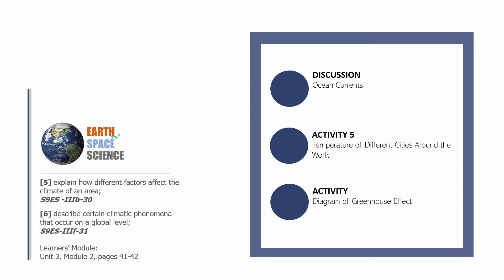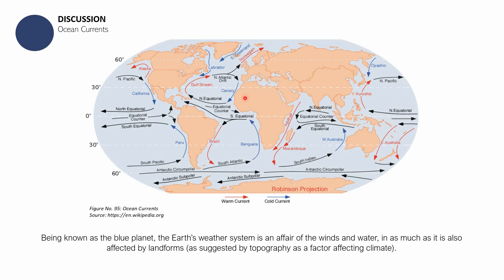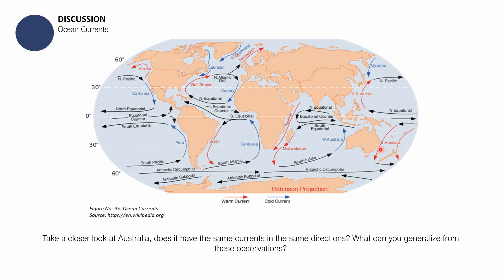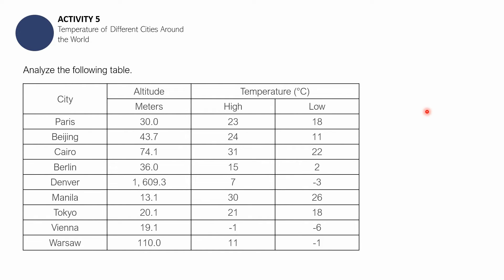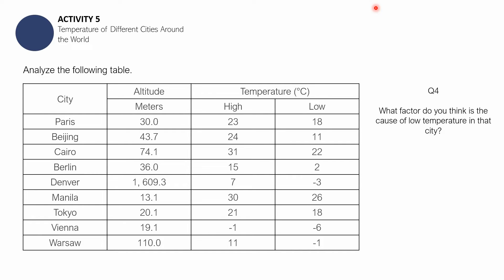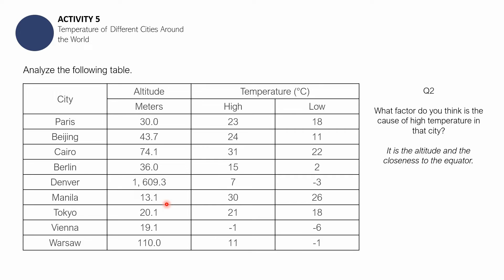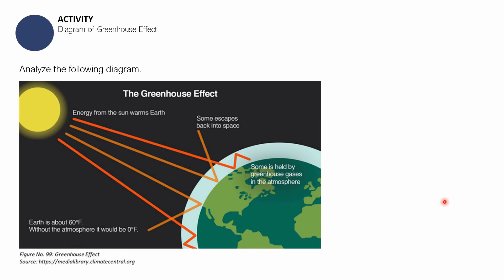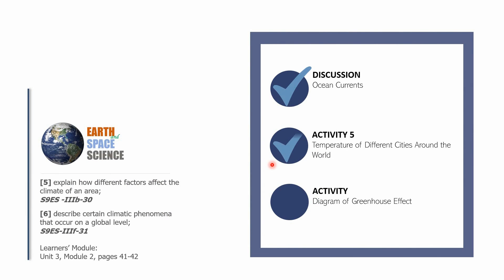Ocean Currents & Greenhouse Effect: Knowledge Catalog Grade 9 Earth & Space Science #8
Learning Competency:
[5] explain how different factors affect the climate of an area;
S9ES -IIIb-230

[6] describe certain climatic phenomena that occur on a global level;
S9ES-IIIf-31

This is the EIGHTH video lesson in the Earth and Space Science 9 series of Siege.Co's The Knowledge Catalog. It caps up the lesson on the different factors affecting climate by tackling ocean currents. The concept of existing ocean currents was defined and clarified in the video, specifically on how these currents affect the climate of an area. Activity 5: "Temperature of Cities around the World" features an experience to the learners that involves them differentiating places in terms of their climate. The altitude and the all-time high and low temperatures of the cities were included, and the learners are guided on how to analyze such data to understand how climate is affected by different factors using real-life examples. Lastly, the video introduces the learners to global climatic phenomena by introducing the concept of greenhouse effect. It was clarified that greenhouse effect is a natural process, and that it involves the regulation of the Earth's atmosphere of the planet's temperature.